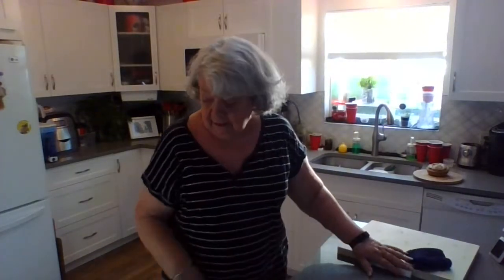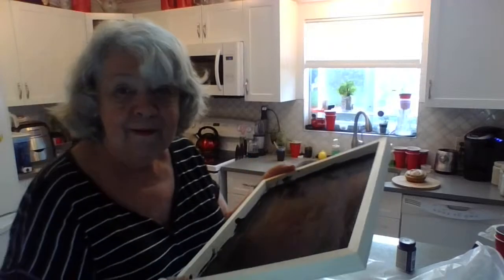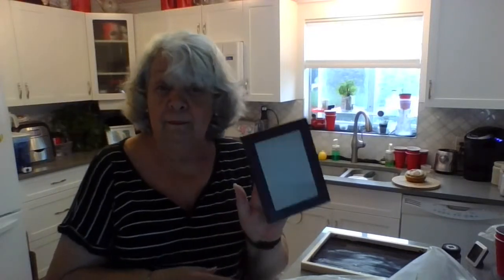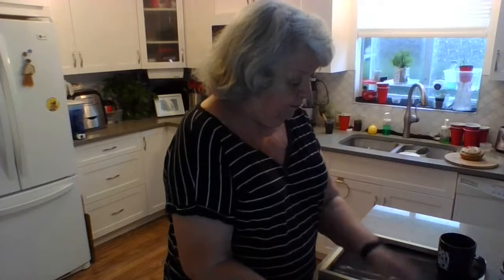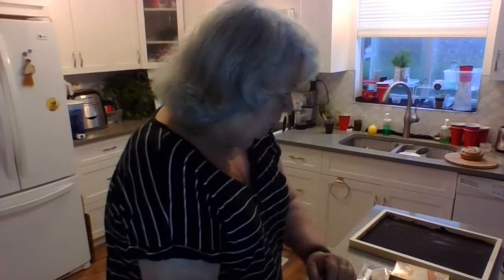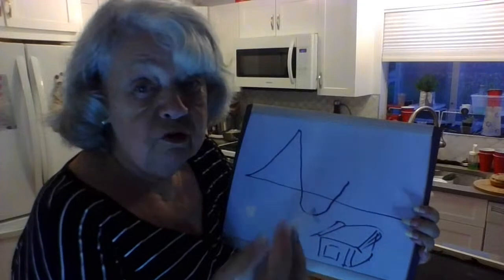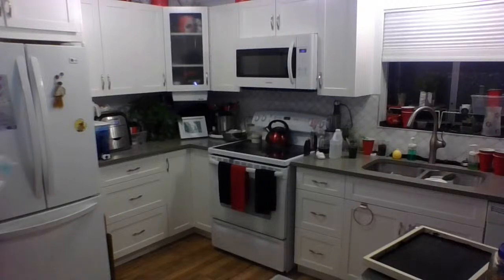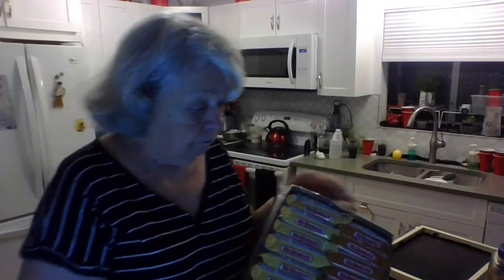COPING: With less money - Gift ideas with chalk/blackboard paint with DearMamaSal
Chances are that we are all going to be asked to cope with less money soon. In today's vlog we continue our discussion about coping with gift ideas on a limited budget. Previous gift idea: Vanilla Extract
DearMamaSal is a wise, fun-loving Canadian vlogger who talks about love, life and other problems. She experiments with food, gizmos and life!

Sean & Benji's book: "YouTube Secrets"

Reminder about our annual balance survey, feedback on our Friday broadcast and the problems with saying sorry. Balance Survey:

Broadcasts three times a week for live questions and feedback.

Check for news and updates on broadcasts

Please note that it does not cost you more to use an affiliate link** We are a participant in the Amazon Services LLC Associates Program, an affiliate advertising program designed to provide a means for us to earn fees by linking to Amazon.com and affiliated sites.